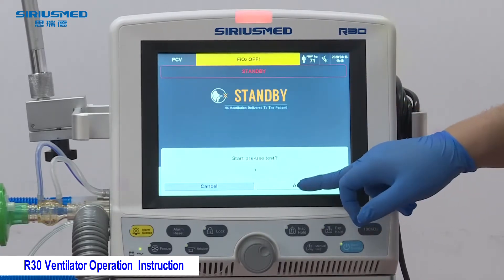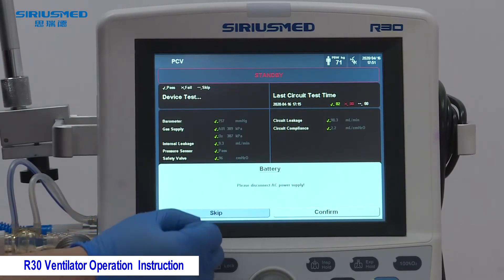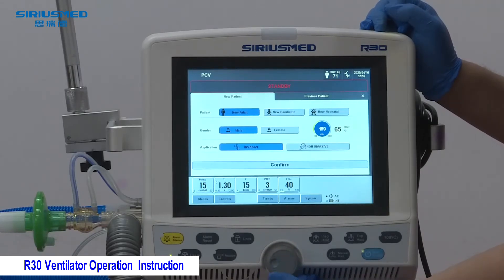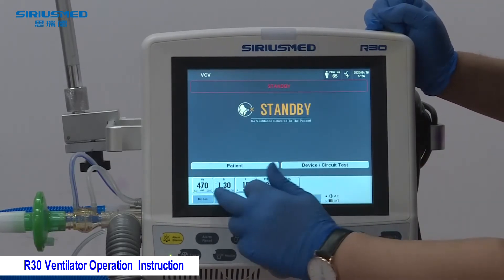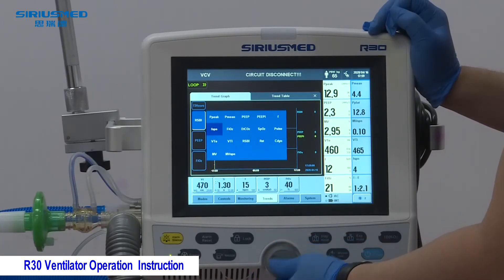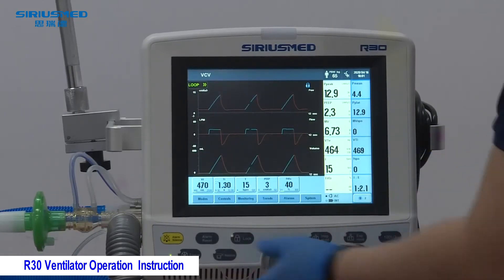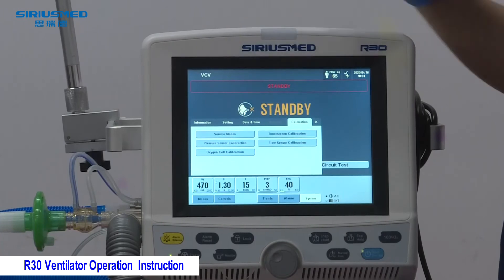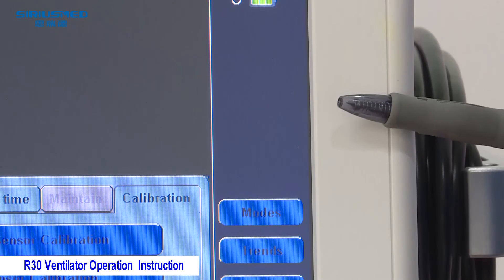R30 Ventilator Operation Introduction V1.0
This is the video of introduction for the operation of SIRIUSMED ventilator R30.